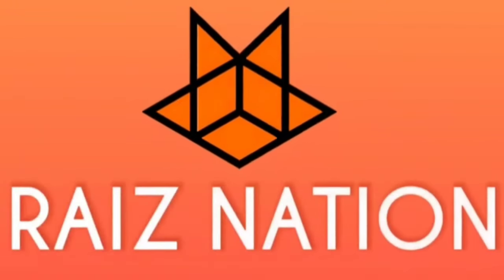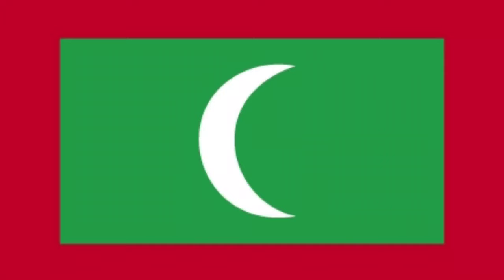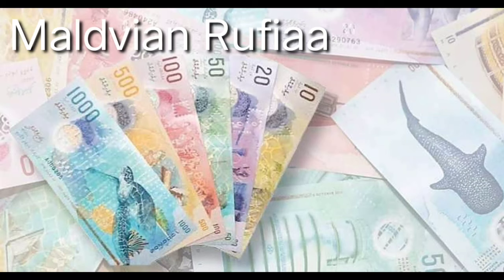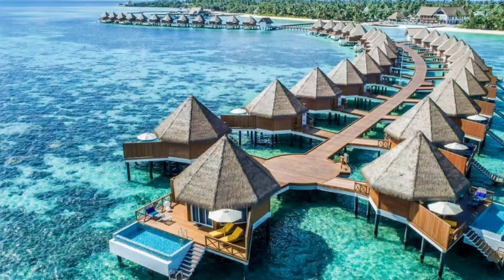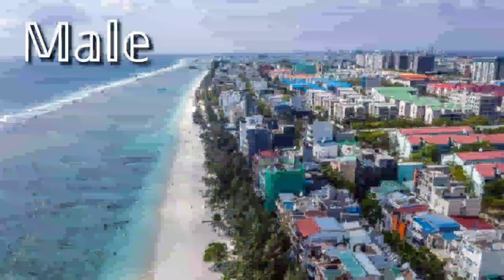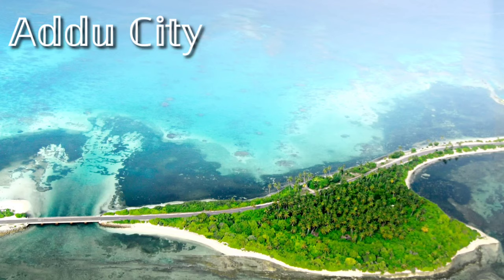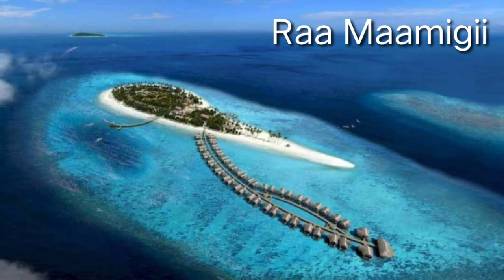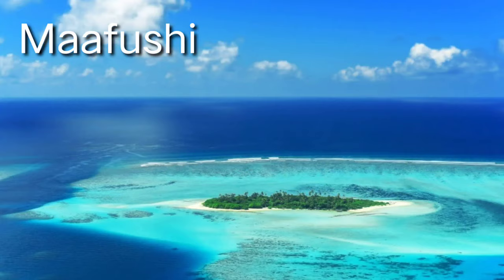Best Country To Visit || Maldives || Raiz Nation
The Maldives, officially the Republic of Maldives, is a small island nation in South Asia, situated in the Arabian Sea of the Indian Ocean. It lies southwest of Sri Lanka and India, about 700 kilometres from the Asian continent's mainland.

The flag of the Republic of Maldives is green with a red border. The centre bears a vertical white crescent; the closed side of the crescent is on the hoist side of the flag. It was adopted on 25 July 1965.

The Maldivian rufiyaa is the currency of the Maldives. The issuance of the currency is controlled by the Maldives Monetary Authority. The most commonly used symbols for the rufiyaa are MRF and Rf. The ISO 4217 code for Maldivian rufiyaa is MVR. The rufiyaa is subdivided into 100 laari.

 PLACES TO VISIT IN MALDIVES-

Malé is the densely populated capital of the Maldives, an island nation in the Indian Ocean. It's known for its mosques and colorful buildings. The Islamic Centre (Masjid-al-Sultan Muhammad Thakurufaanu Al Auzam) features a mosque, a library and a distinctive gold dome. Near the harbor, a popular fish market offers the day's catch, and a produce market is stocked with local fruit.

Addu City is a city in Maldives that consists of the inhabited islands of the southernmost atoll of the archipelago. Addu City is the second-largest urban area in Maldives, in terms of population, and is one of the two urban areas to get the status of "city" other than the capital city, Malé, and Fuvamulah.

Maamigili is one of the inhabited islands of Raa Atoll in Maldives. The island measures 750 meters in length and 500 meters in width for 100 hectares of pristine coral reef.

Maafushi is one of the inhabited islands of Kaafu Atoll and the proposed capital for the Medhu Uthuru Province of the Maldives. It is noted for the Maafushi Prison.

RAIZ NATION